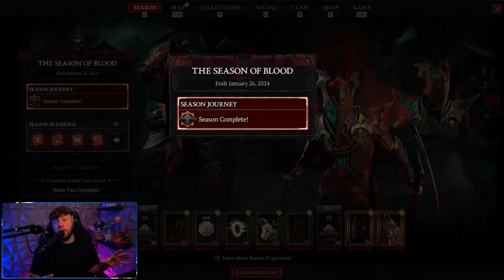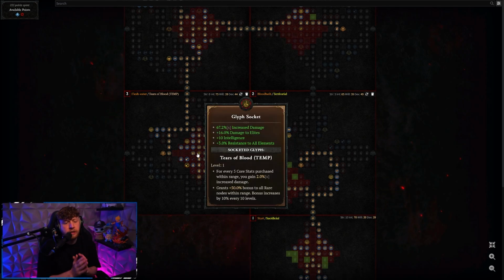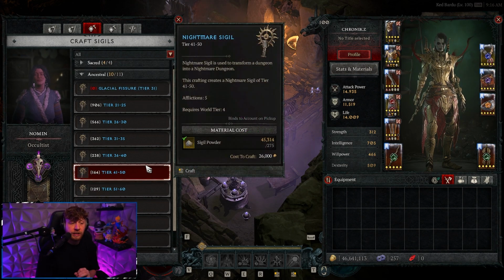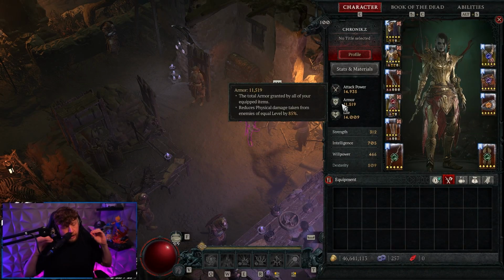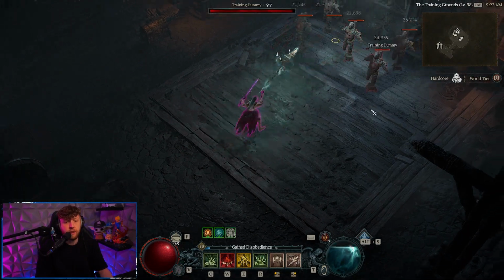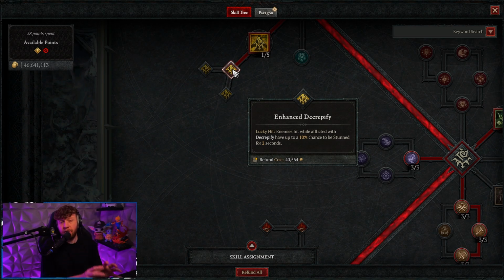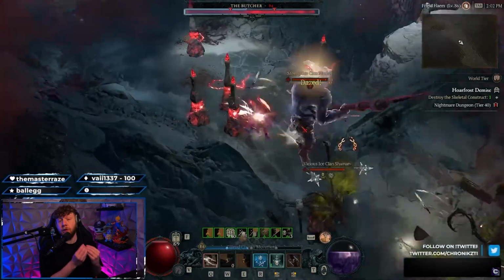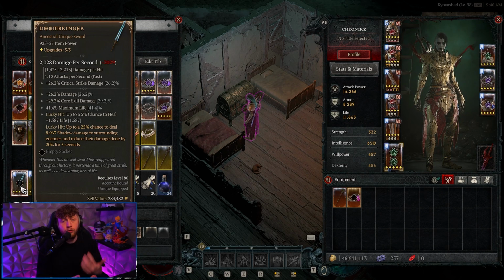DONT MAKE THIS MISTAKE! PREPARE ABATTOIR OF ZIR! ALL INFOS! - Diablo 4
Hi everyone! In this video I'm showing you how to prepare for the Abattoir of Zir releasing on the 5th of December bringing the ultimate pinnacle content into Diablo 4.
In this video I will explaing how to best prepare for Abattoir of Zir by fixing your Armor and Armor Cap, Elemental Resistances, Elixirs & Incenses, preparing all your Glyphs, Sigil Powder and alternative Gear for every occasion. Abattoir of Zir will be a challenging piece of content in Diablo 4 and probably not finishable in the 6 weeks until Season 3 launches.

00:00 Seasonal Journey
02:06 Best Glyph Slots
03:29 Glyph Leveling
03:46 Sigil Powder
04:39 Elixirs & Incenses
06:15 Alternative Gear
06:56 Armor Cap
09:13 Updated Maxroll Guides
10:01 Crowd Control
11:11 Test Your Build
11:38 Breaking Limits
13:52 Hardcore Tips
15:39 Even More Info